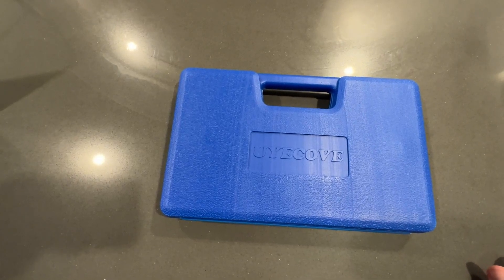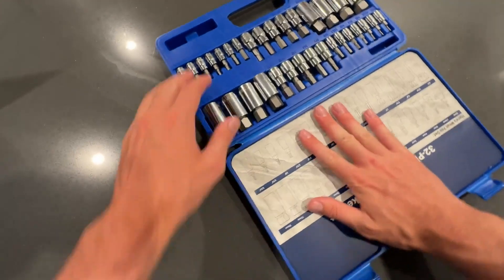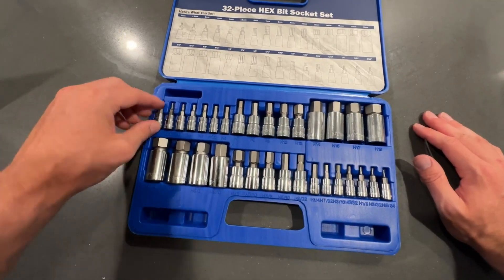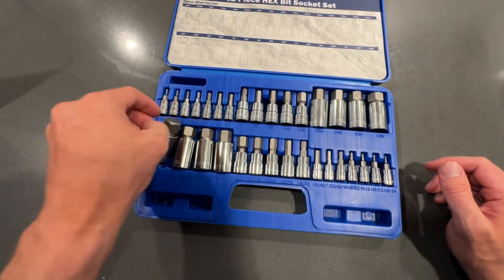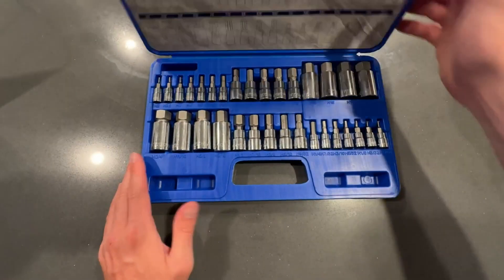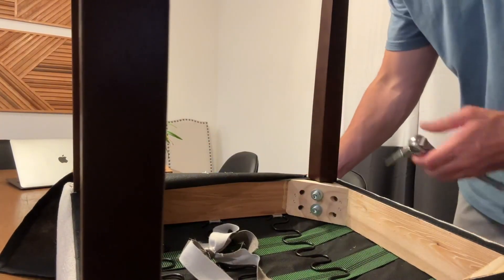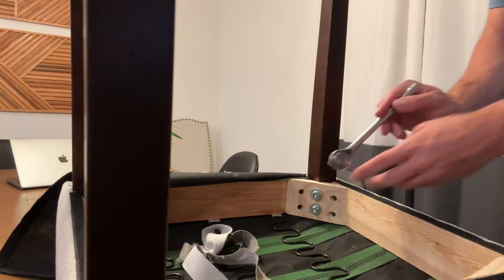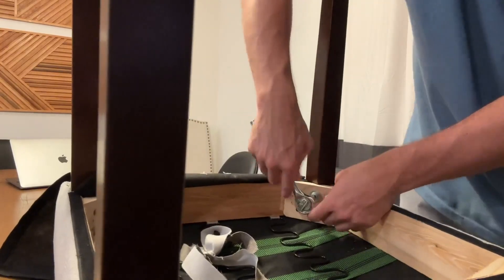What You Need To Know About This Hex Bit Socket Set